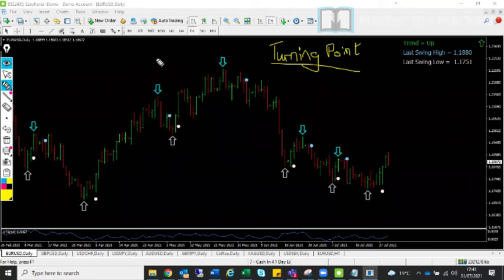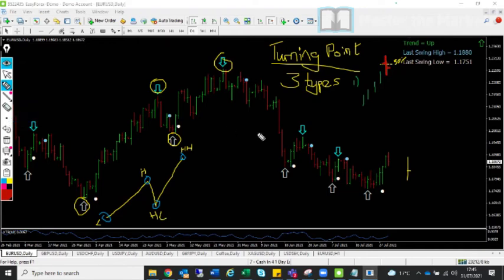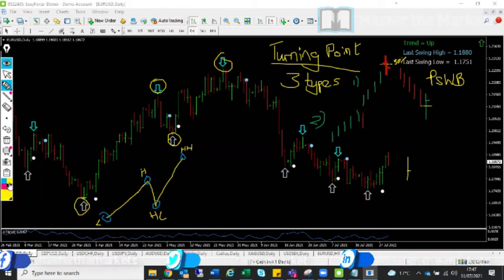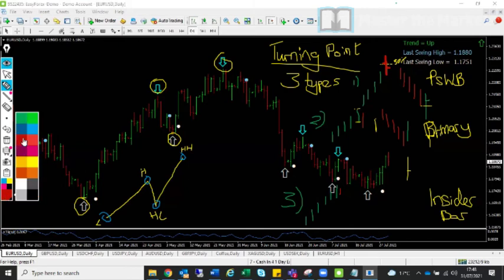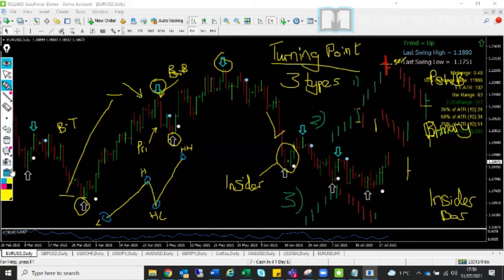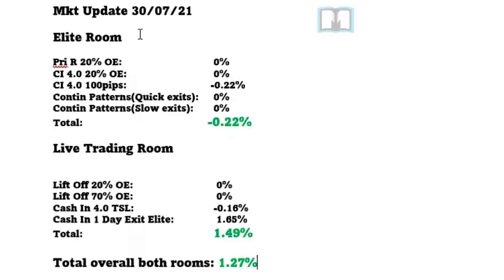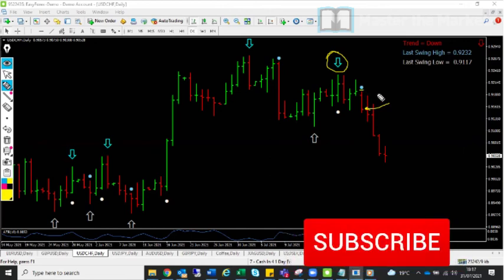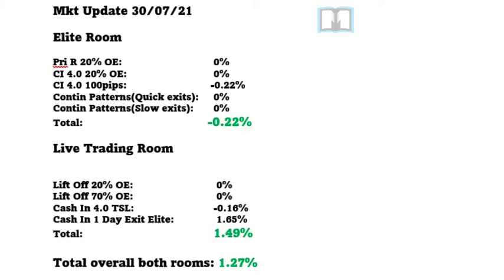Market Update 30/07/2021, 3 Types of Turning Points